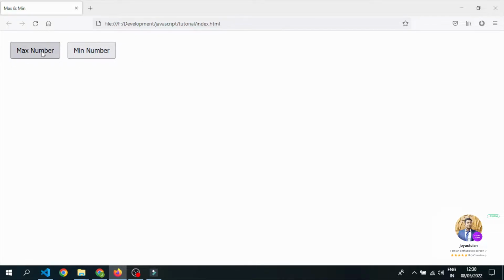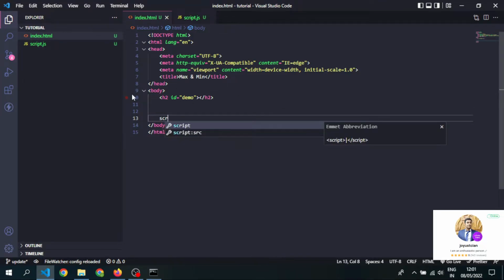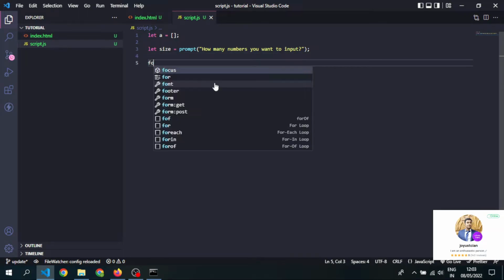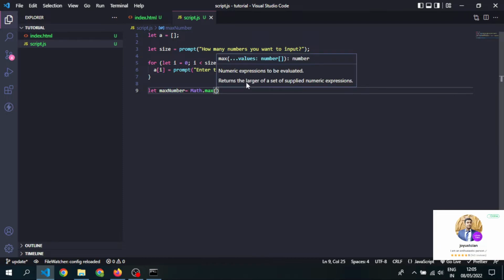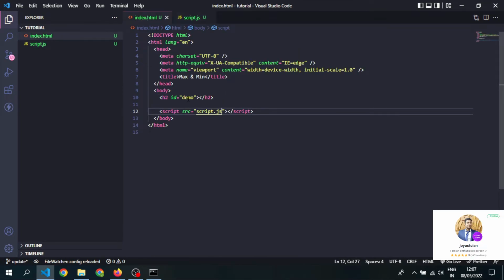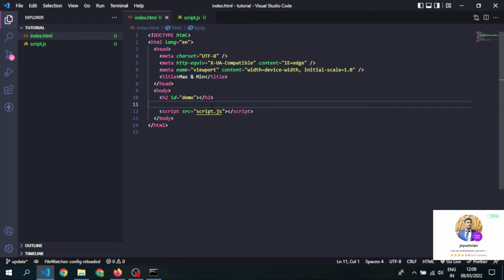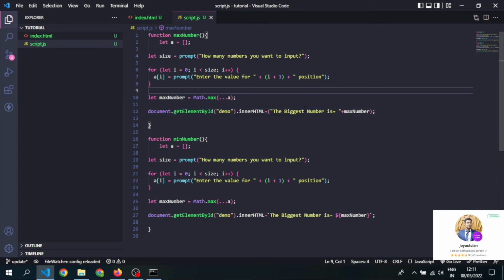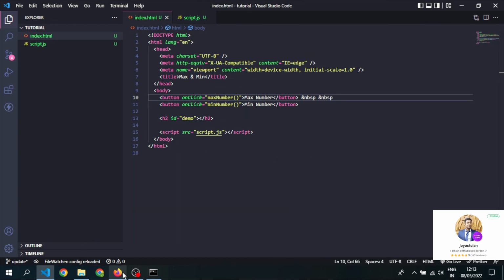Rest | Spread | ... Operator | Prompt | Input Dynamic Value to Array | Math Max Min function. JS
In this video, you will see to use Rest or Spread or ... operator. Find the max value from an array, Use of prompt. How to input the dynamic values of an array.